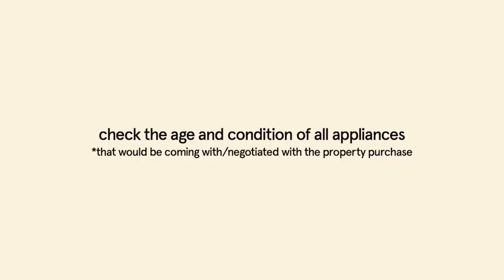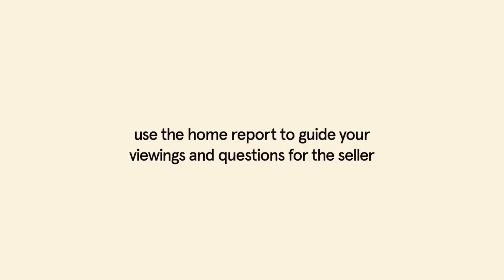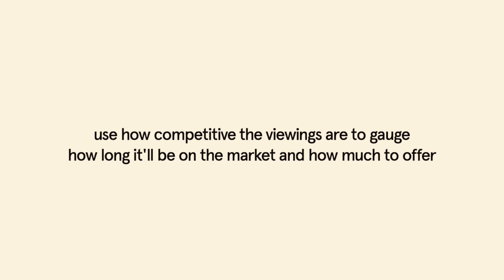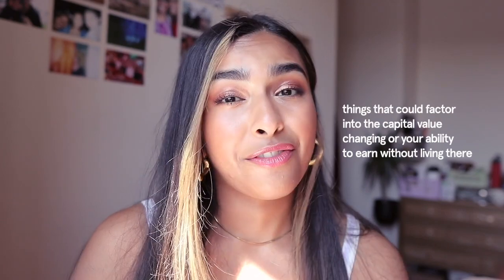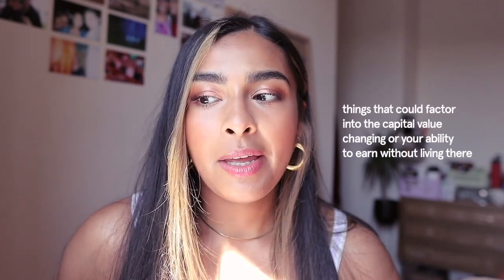First Time Buyer Advice (Scotland)—18 Months Later 🤔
First time buyer advice, but 18 months later! On reflection, there's a LOT of details about viewing properties and the offer process I wish I'd have known before buying and so here we are with this video. Please remember that this advice is specific to a purchase made pre-pandemic and in Scotland!!

🌞Elsewhere on the internet:
Instagram ⇢ devamsha

📹Made possible by:
Music ⇢ Lukrembo - Together
Software ⇢ Final Cut Pro

🙎🏾‍♀️Me
This channel is all about empowering you to not have it all figured out, by sharing videos that were really fun to make. Tenks 4 wotching!!!